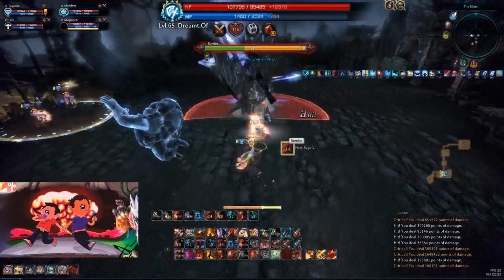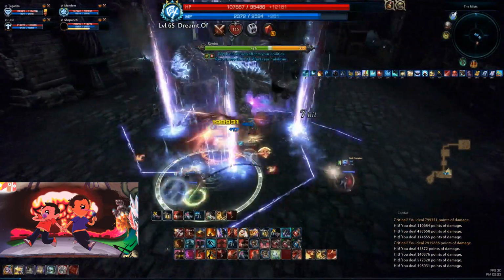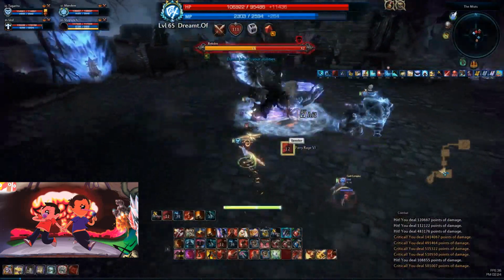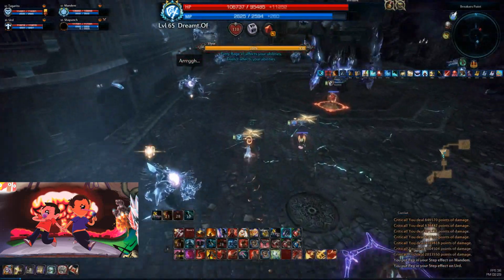Tera Guide: Forsaken Island Normal Mode Guide (FINM)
This guide video for the Forsaken Island dungeon is a gameplay video of me clearing FINM on my zerker, while I talk about each boss's mechanics while fighting them.
By no means is this a perfect run, if I used footage of a perfect run it would skip a lot of the boss's skills and you guys wouldn't get to see everything I talk about.
I hope this helps you newcomers or returning players understand this dungeon better before you go in, so you don't trap your party members.

NA - Mount Tyrannas
Dreamt.Of +15 Lucid Zerker
Dreamer +15 Lucid Reaper
Guild: Exiled Legends